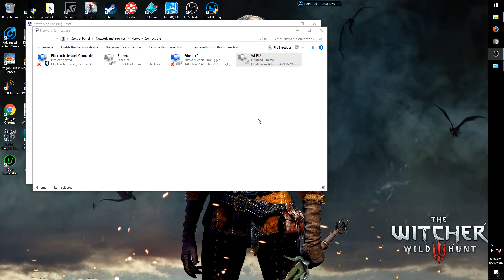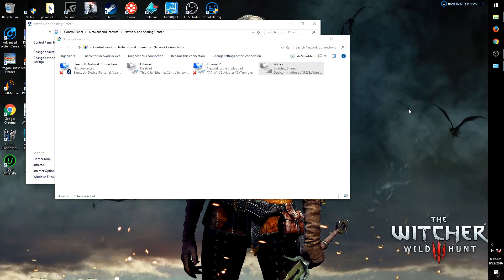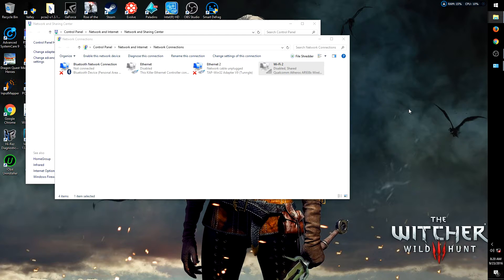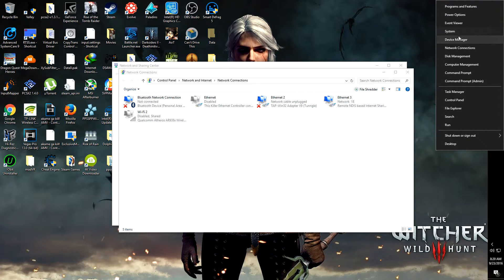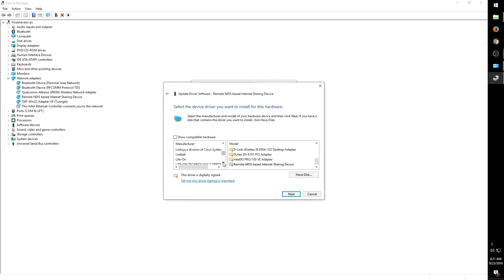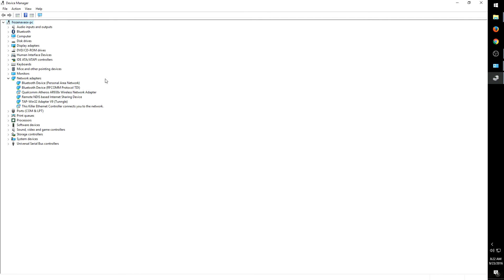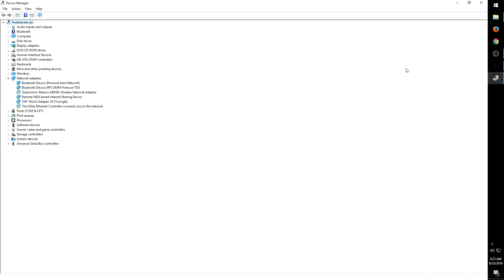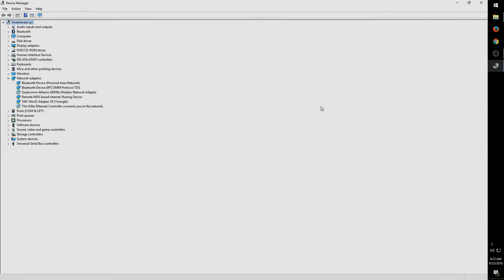Usb Tethering Hotspot Windows Freeze/Hang Fix